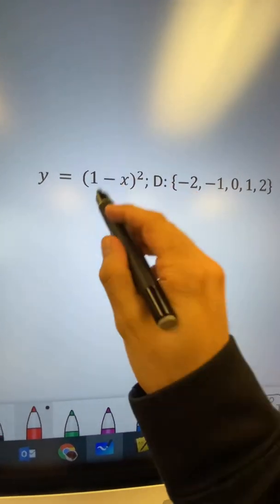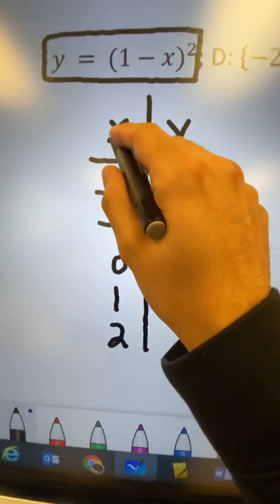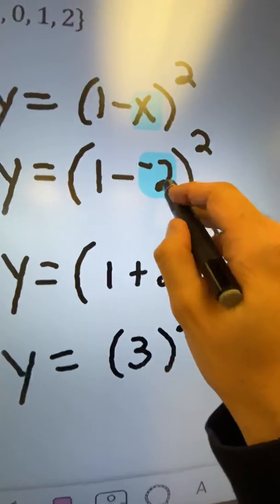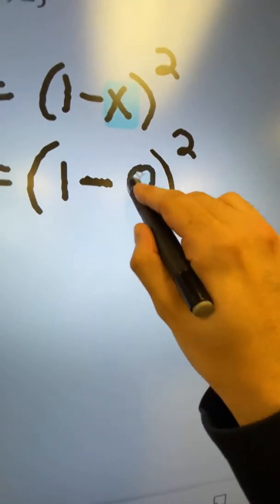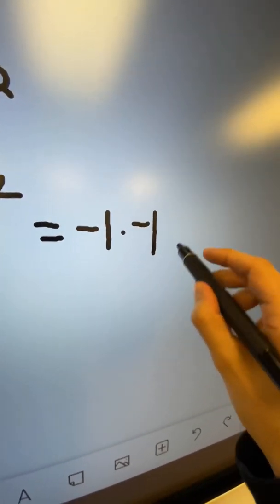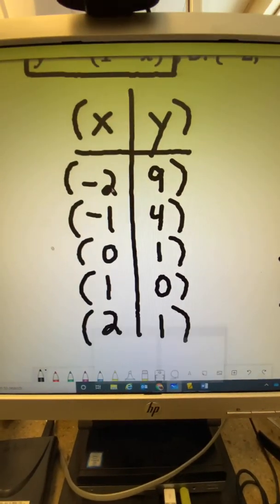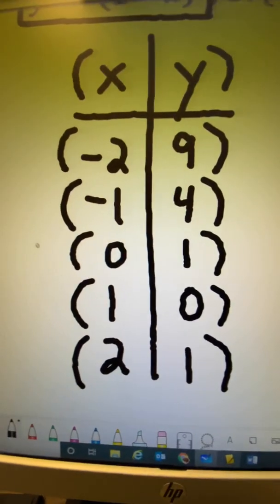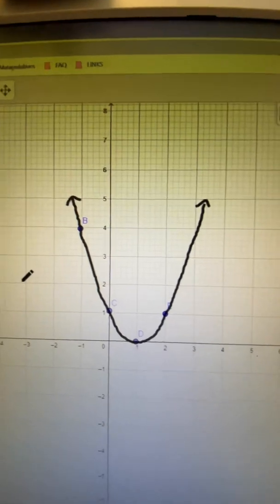Graphing Functions Given a Domain ex 2